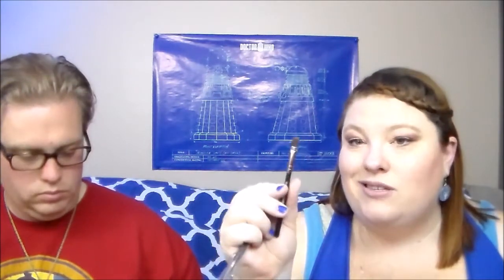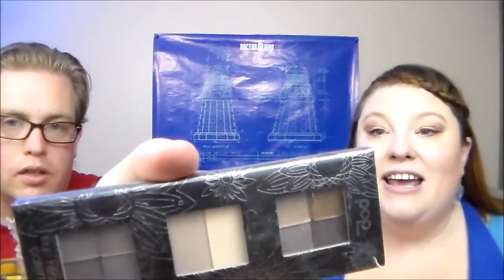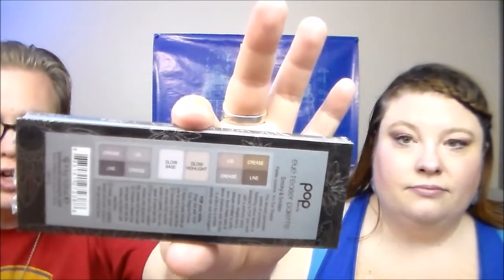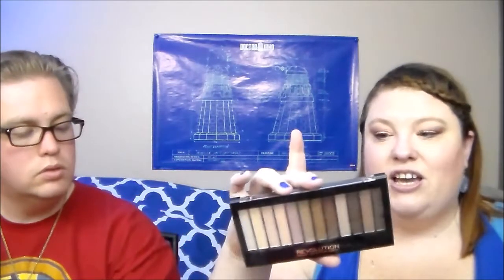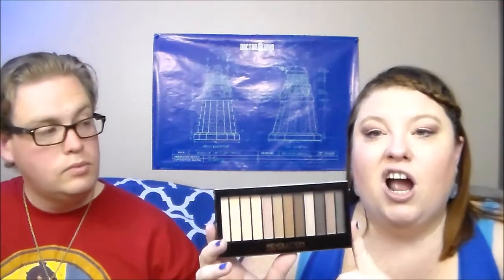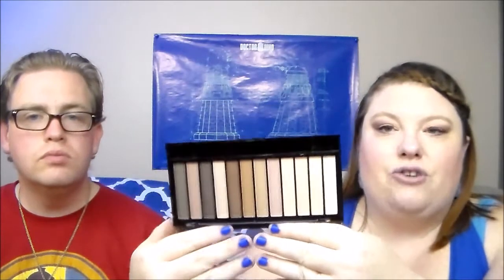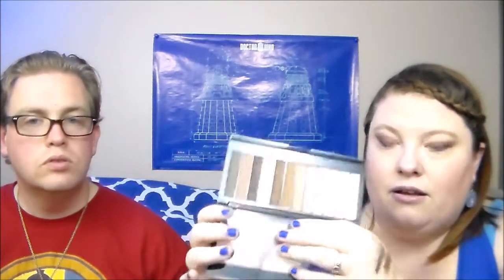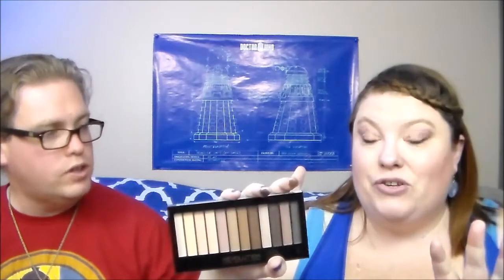Palette Swap with FabFashionology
FabFashionology (Monique) Swap with me!